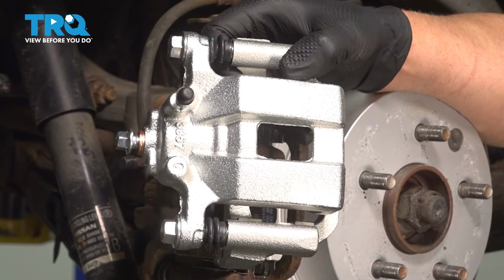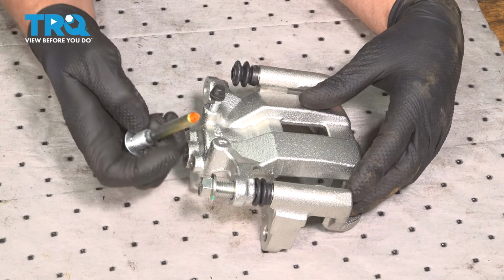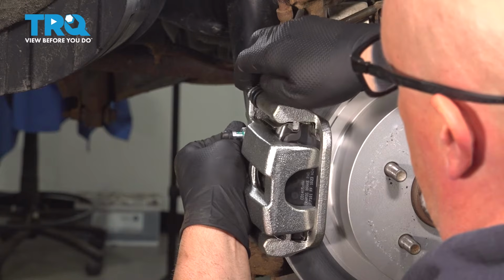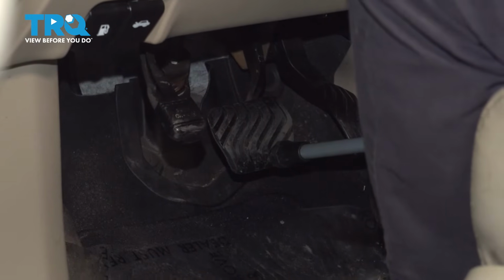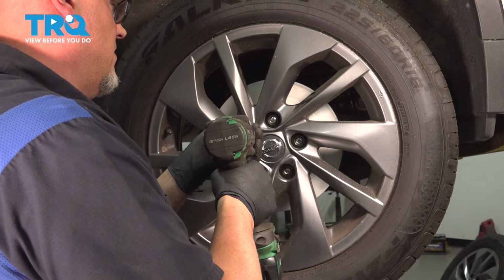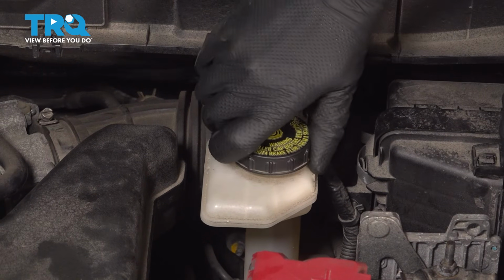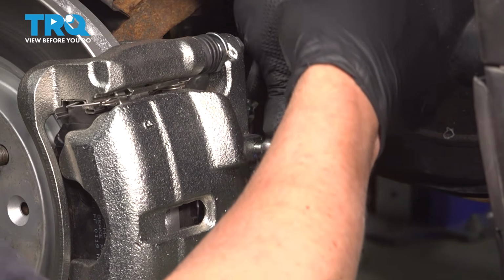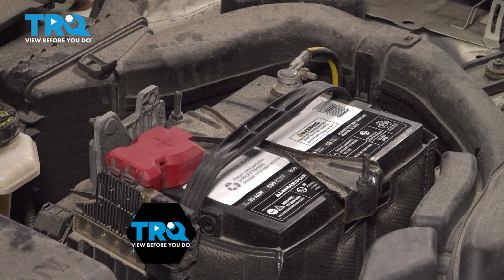How to Replace Rear Brake Calipers 2014-2020 Nissan Rogue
This video shows you how to a rear brake caliper on your 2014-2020 Nissan Rogue. A worn out or seized brake caliper can create dangerous and expensive problems: overheating, rotor and pad wear, or even total failure. TRQ brake calipers are engineered to fit your specific vehicle.

This repair was done on a 2016 Nissan Rogue SL 2.5L Sport Utility 4-Door AWD Automatic and the process should be similar on the following vehicles:
2014 Nissan Rogue
2015 Nissan Rogue
2016 Nissan Rogue
2017 Nissan Rogue
2018 Nissan Rogue
2019 Nissan Rogue
2020 Nissan Rogue

Tools you will need:
• 10mm Wrench
• 8mm Wrench
• 12mm Socket
• 14mm Socket
• 17mm Socket
• 21mm Socket
• Brake Fluid
• Brake Parts Cleaner
• Cloth Rags
• Silicone Paste
• Drain Pan
• Floor Jack
• Jack Stands
• Wheel Chocks
• Safety Glasses